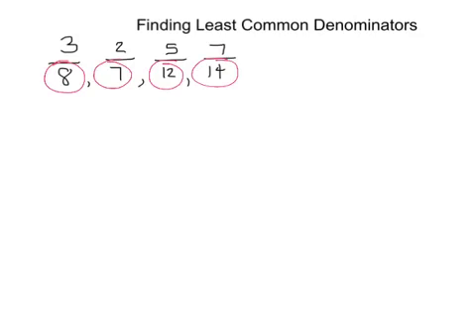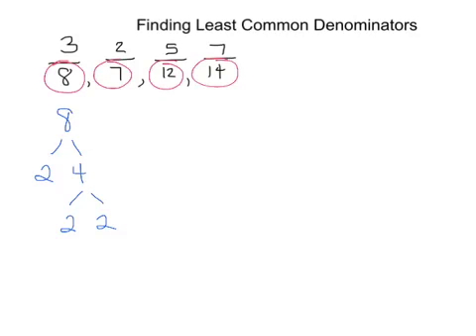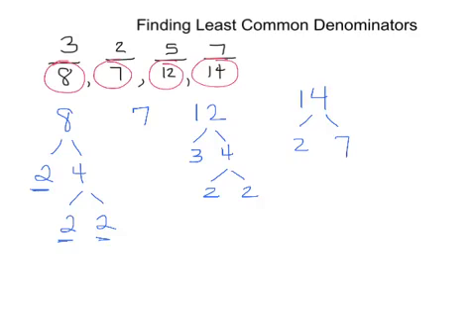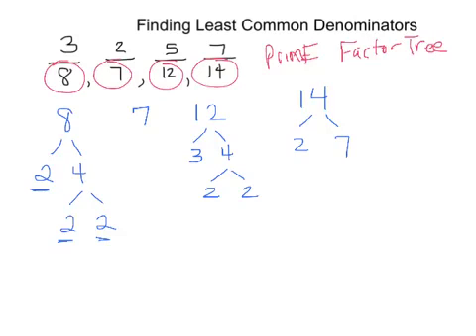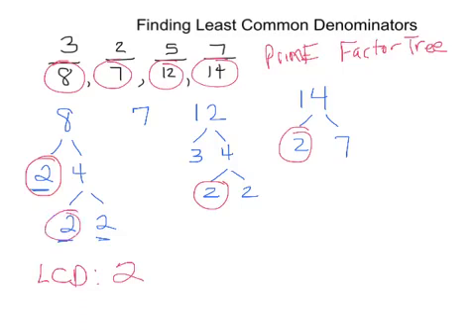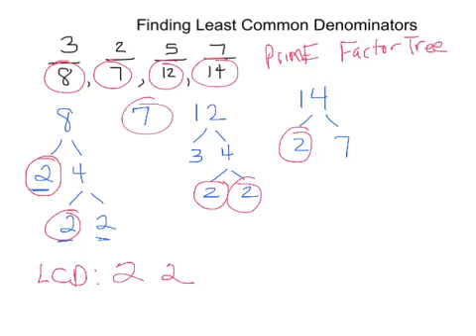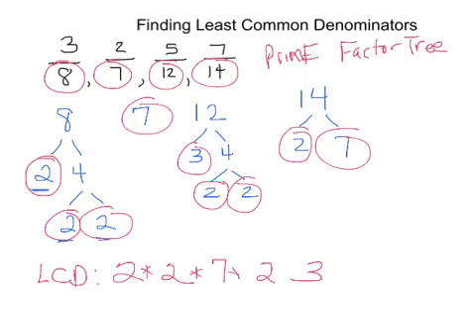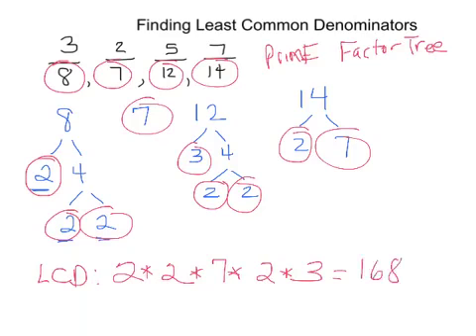MTB1103 Ch 2 finding LCD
Finding least common denominators